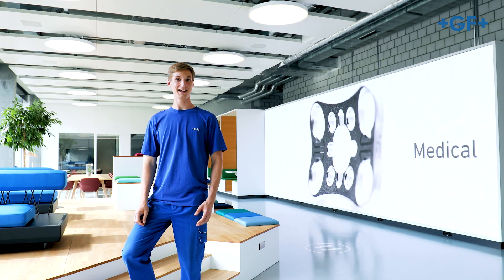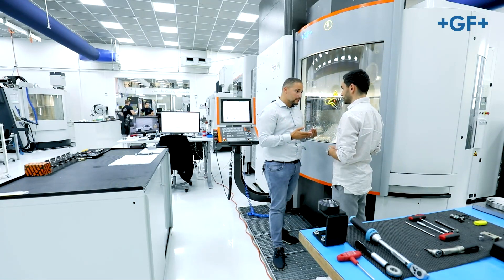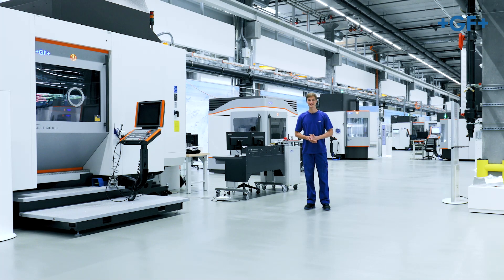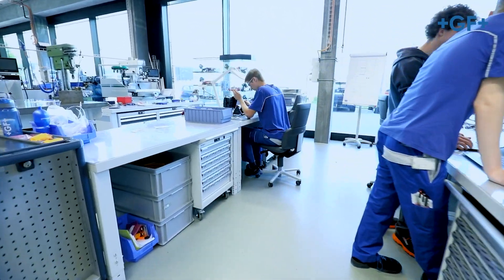GF Machining Solutions - Milling Production Center in Biel/Bienne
GF Machining Solutions is the world’s leading provider of machines, Automation solutions and services to the tool and mold making industry and to manufacturers of precision components. In 2019, the company united its milling production centers into a brand new one in Biel, Switzerland. Take a tour through the facility.